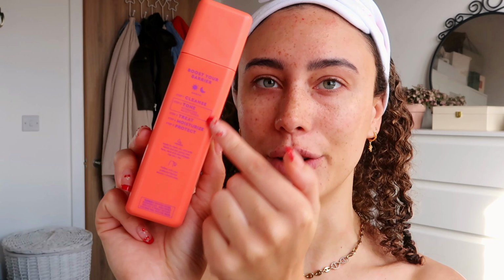Autumn Skincare Routine | Best Tips for Glowing Skin in Fall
In this autumn skincare tutorial, Im sharing my best tips for keeping skin hydrated and glowing as the weather gets colder. These are my favourite products at the moment and how I use them to keep my skin glow!

About me:
Hey i’m Hannah, you might know me from my hair videos on tiktok! Welcome to my Youtube!! I’ve been doing Youtube on and off since i was 13 and can’t wait to create more content for you! My channel will mostly be hair content, vlogs, food and home content! I hope you enjoy 🩵